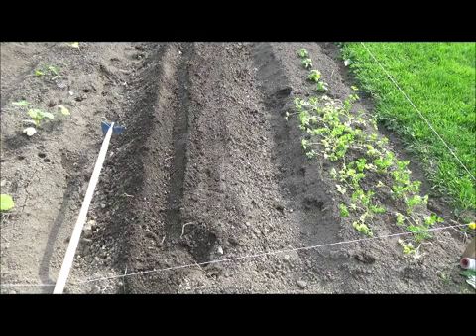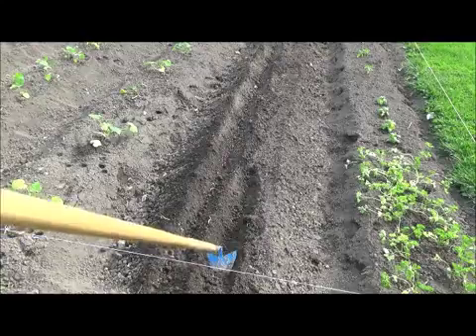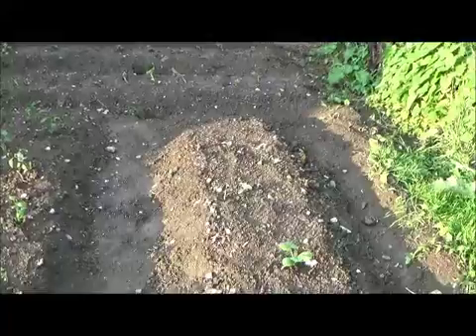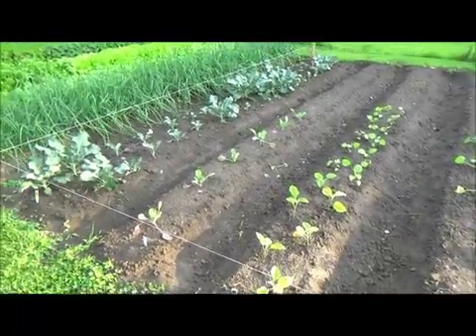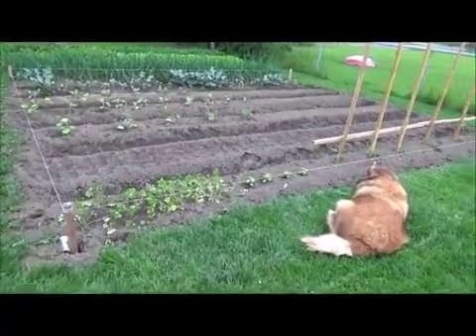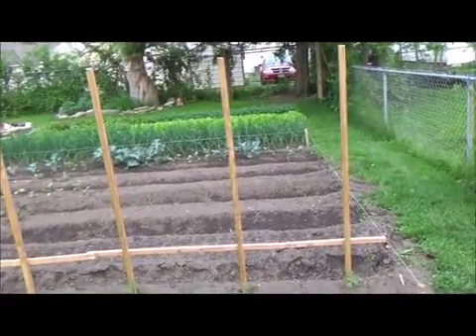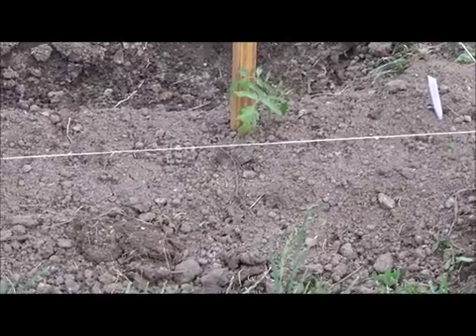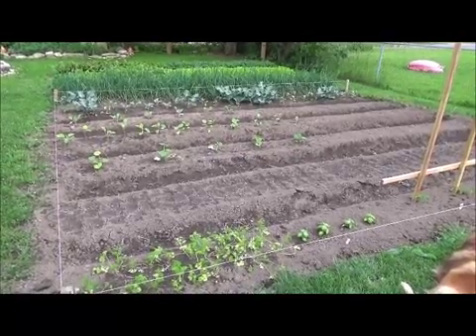Raising my recovery part six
Part six in my series on "Raising my recovery".  The garden is all planted..we've hit it hard in the last three days and now it is time to watch it grow...the series will hit a bit of a lull during that time but we will take weekly videos to show the progress.  Next project: an asparagus bed.